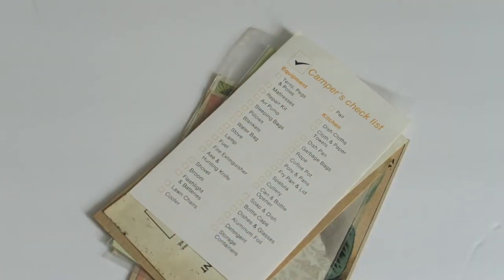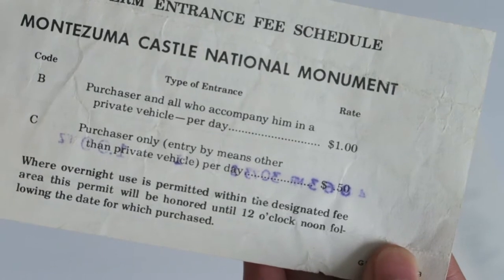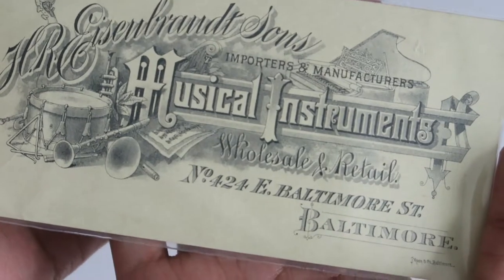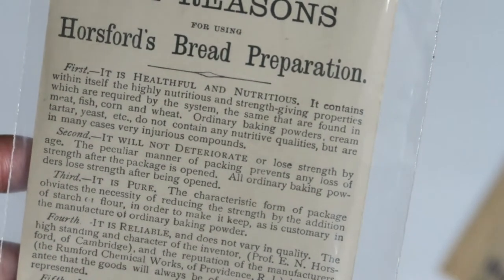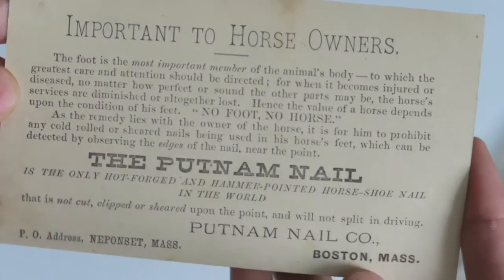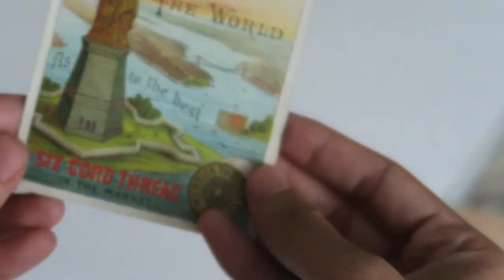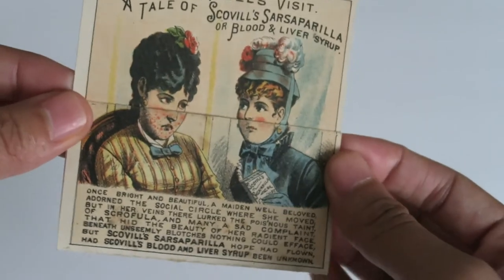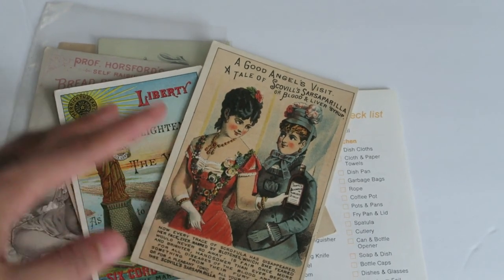📚 My Vintage & Antique Ephemera Collection (Part Fourteen) Postcards, Ads,& More | Simply Rose Lynne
Hello my darlings, I hope you are having a wonderful day so far!  Today I'm back with some more goodies to share with you guys from my vintage and antique ephemera collection that I've collected over the past few years.  For each video, I will just pick a few pieces from my collection and give you guys an in-depth look at them.  So I hope you guys enjoy!  Sending you all my love and prayers always.

xoxo,
Rose Lynne

-Giftagram: use code "rb181389" for $15 when you send your first gift